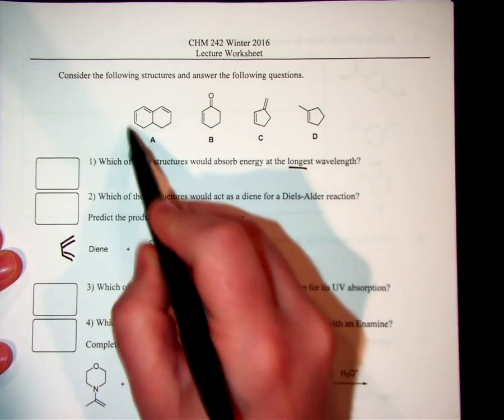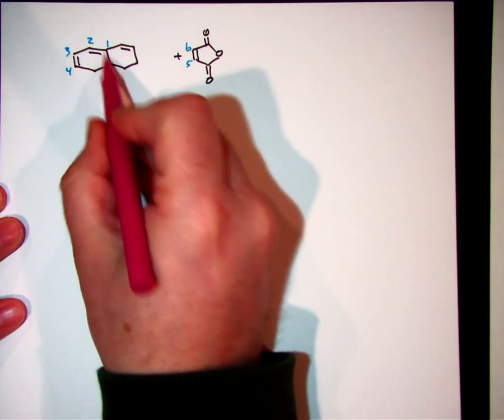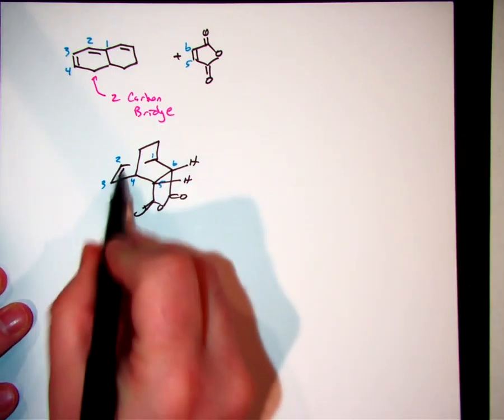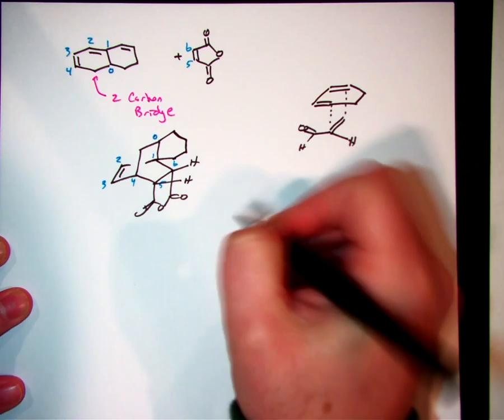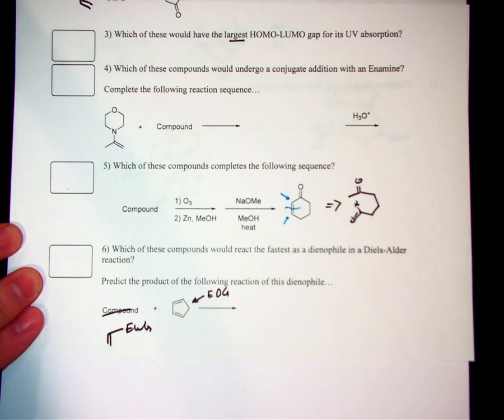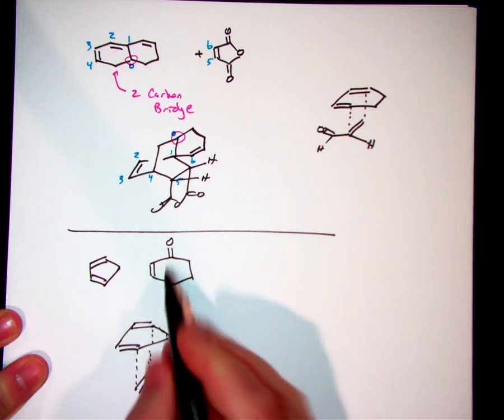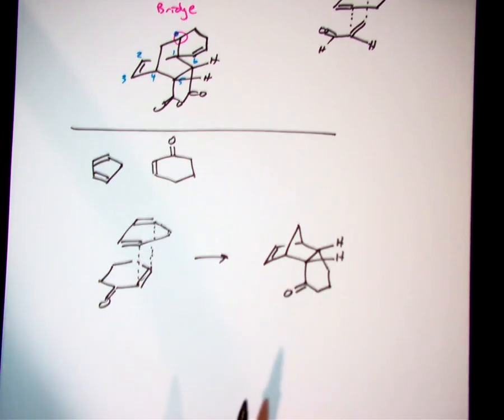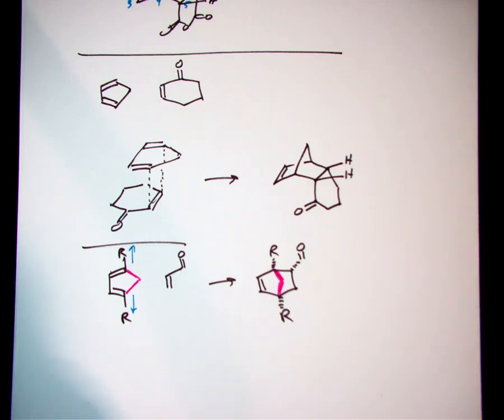LWS 4/6/16 Diels-Alder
Lecture Worksheet from 4/6/2016. Questions #2 and #6. Diels-Alder